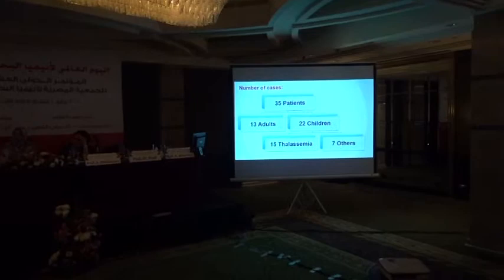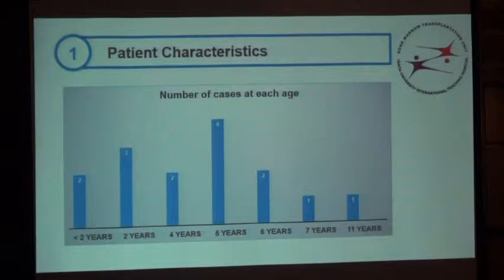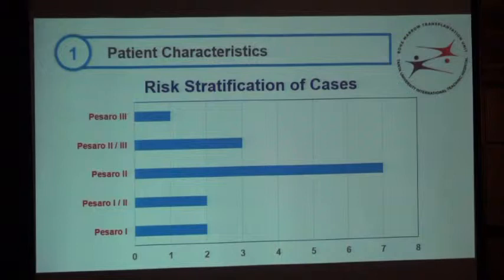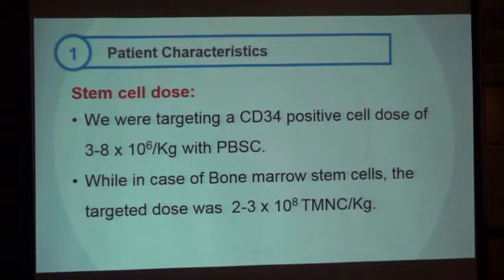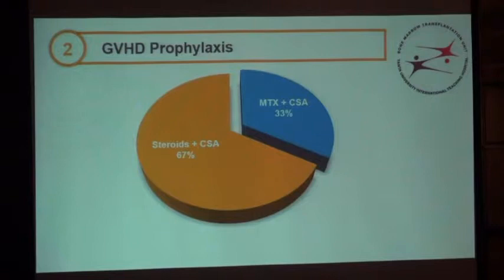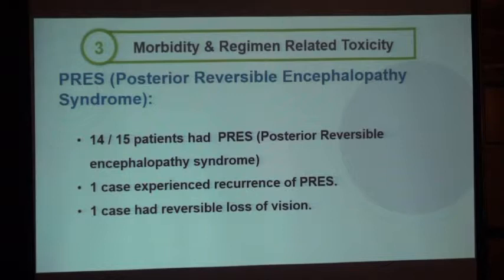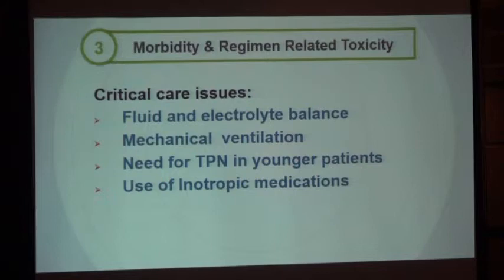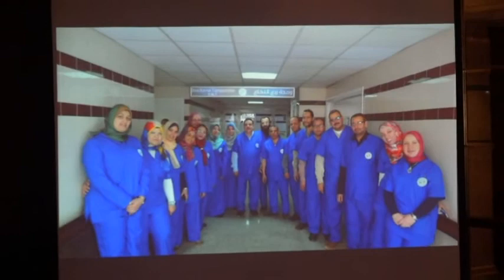Challenges in HSCT for Thalassemia Tanta University Experience Dr E El Hawary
Challenges in HSCT for Thalassemia Tanta University Experience
20th International  Thalassemia Day Conference 2 May 2019, Thursday